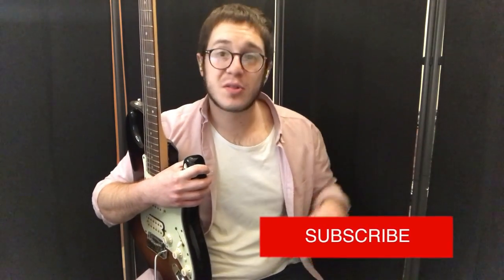A Flock Of Seagulls - I Ran (So Far Away) GUITAR COVER + PLAY ALONG TAB + SCORE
PS. 🔽🔽🔽🔽🔽🔽🔽🔽🔽🔽🔽🔽🔽🔽

Do you need a guitar for your song?

Other links & informations:

Setup:
Guitar: Fender Stratocaster American standard

Scores: Guitar Pro 7